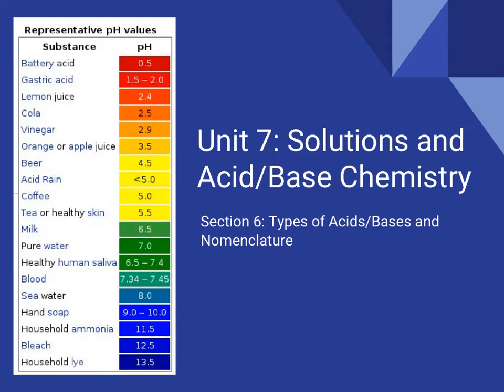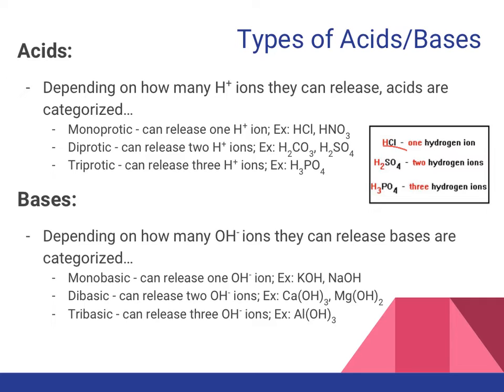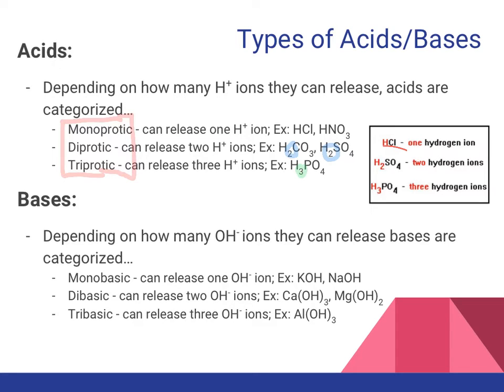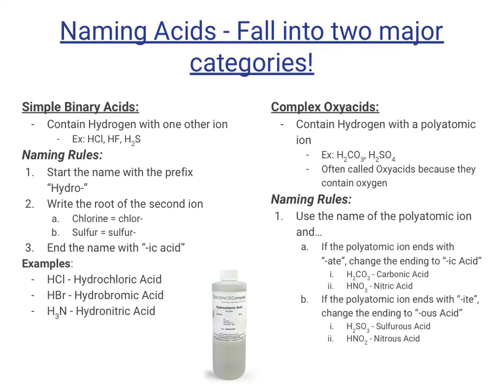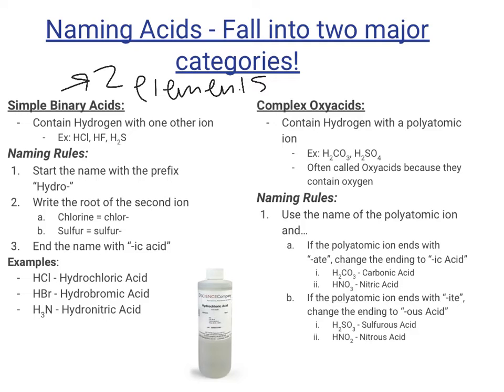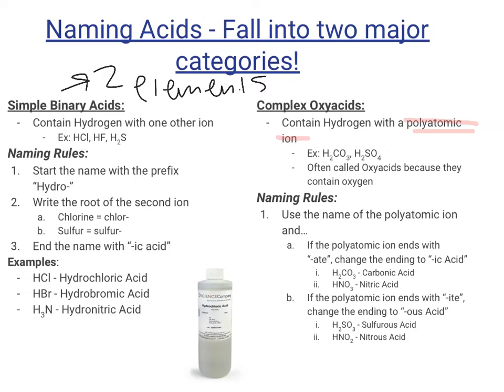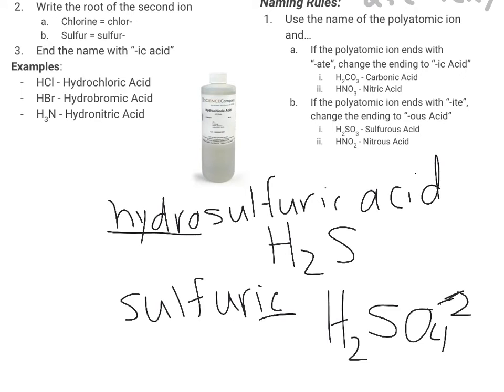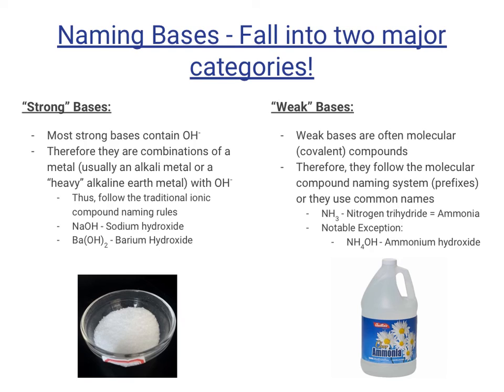Nyman Video Notes- Unit 7.6 Naming AB